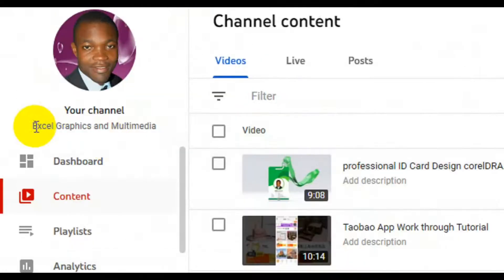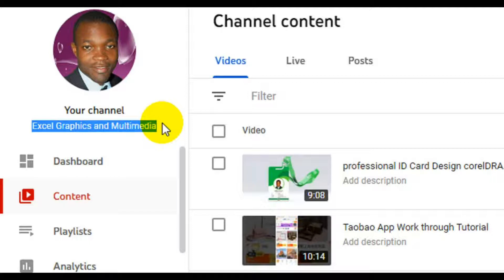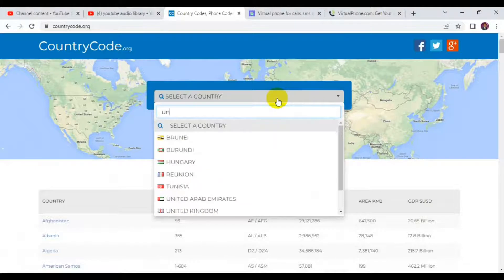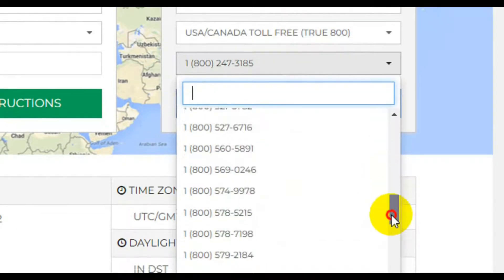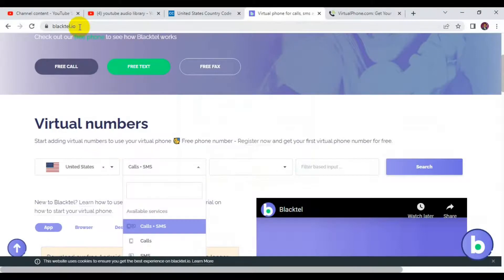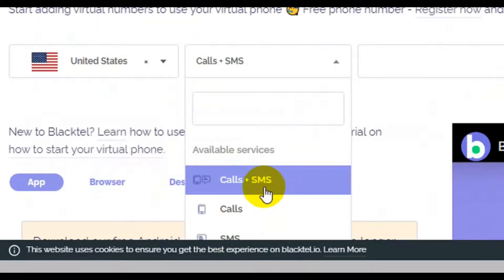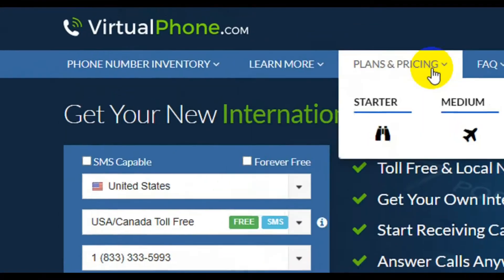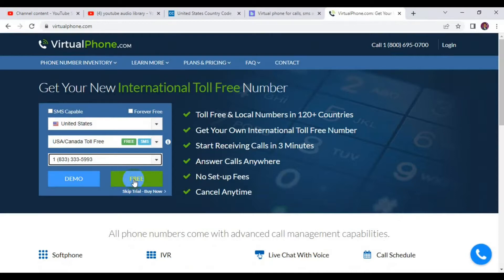TOP 3 Website | Get FREE Unlimited USA Phone Number For online verifications